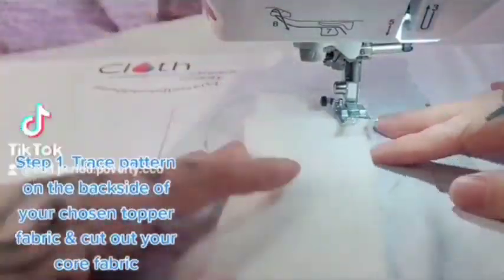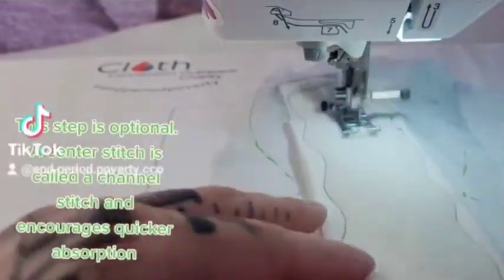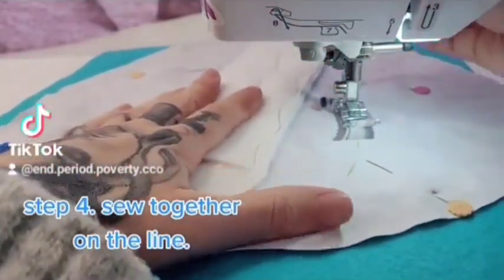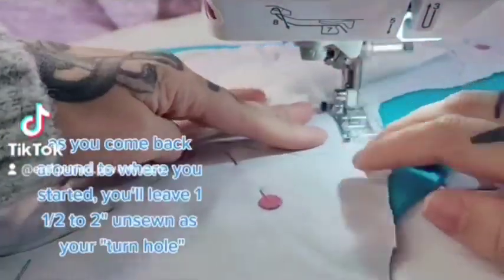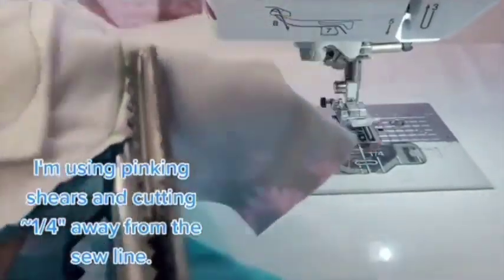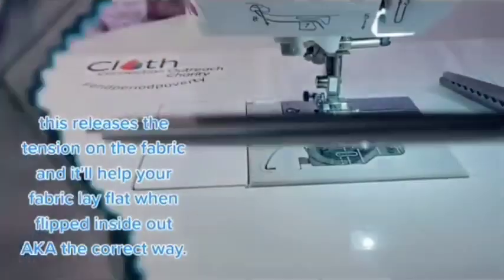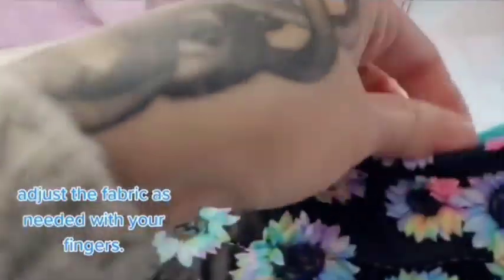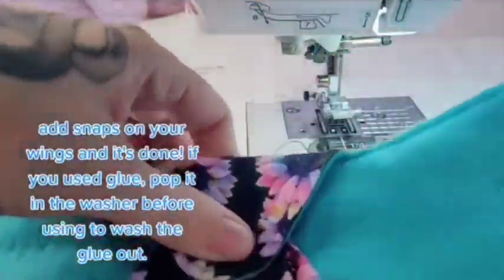How to sew a cloth pad step by step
This is a tutorial for a Turned and Topstitched (or T&T) style cloth pad.

It is essentially sewn inside out the flipped at the end.

We have free patterns for sewing on our website clothconnectionoutreach.org  and we even have a fabric chart if you're not sure what materials to use for each layer.